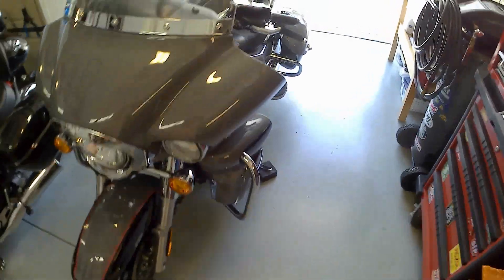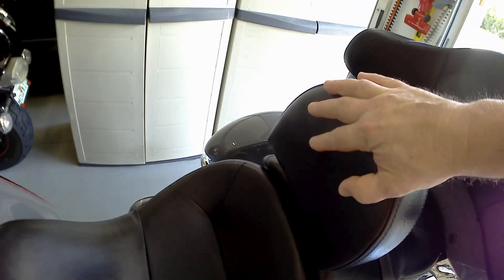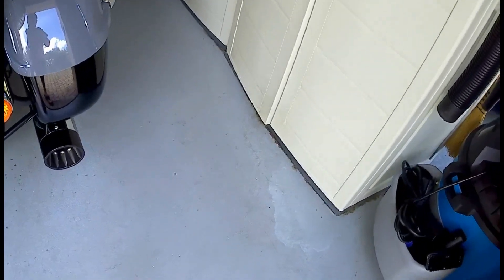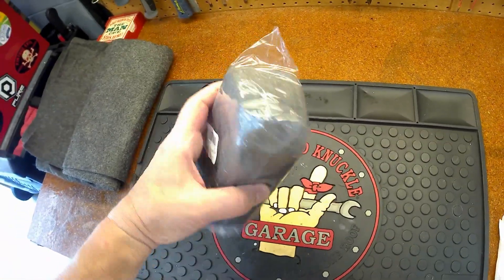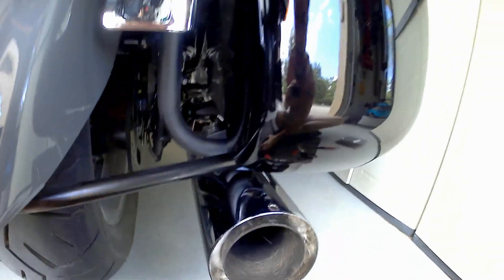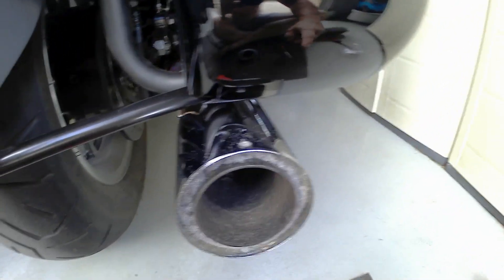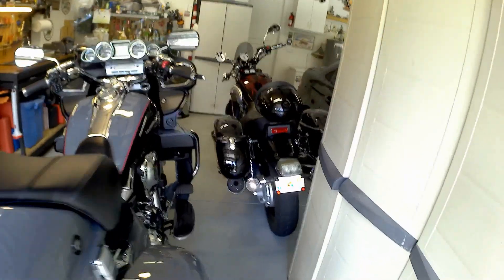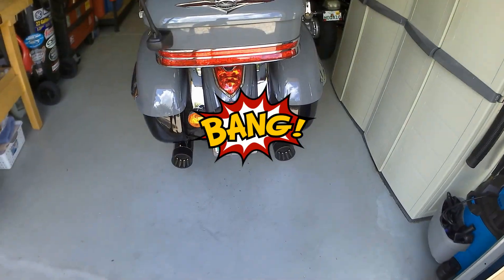2023 Voyager "Grasshopper" removable backrest install and slip On Exhaust Baffle fix.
If your Slip-On mufflers start blowing the fiberglass packing material out around the seam for the end caps, this is an easy fix!
Also, installing the :Grasshopper" removable backrest for you factory seat on your motorcycle.

Stainless Steel Wool:

Grasshopper backrest:

Muffler End Caps:

Please Note: These videos are not a "how to" (I am not a certified mechanic) rather, what I have done to my vehicles and are posted for entertainment only, I assume no responsibility for those who work on their vehicles after viewing my videos. Always refer to your Owner's Manual for proper procedures and torque values, fluids, and fluid weights.